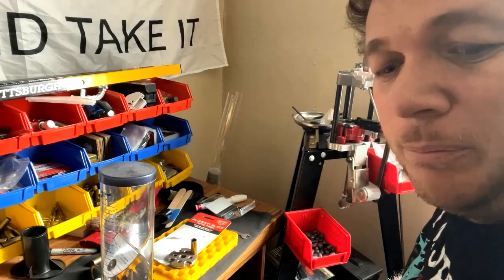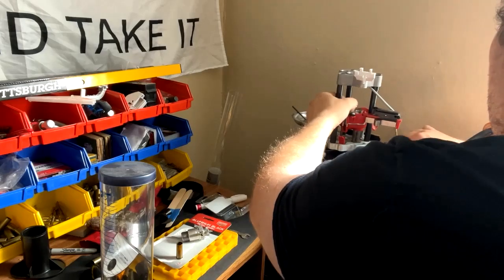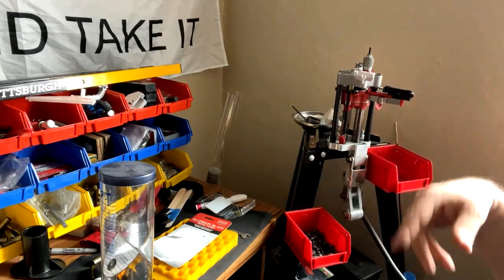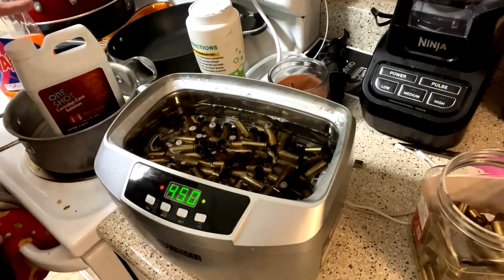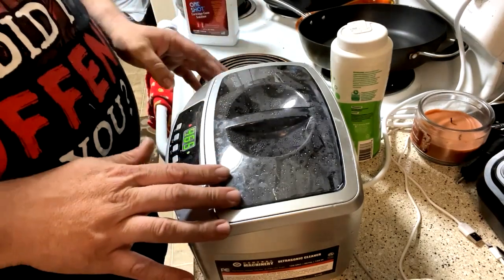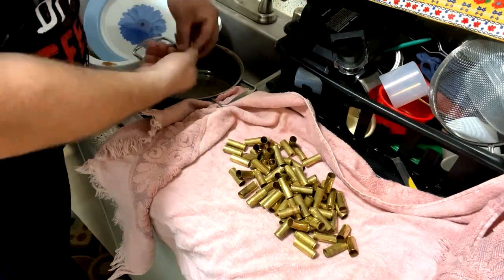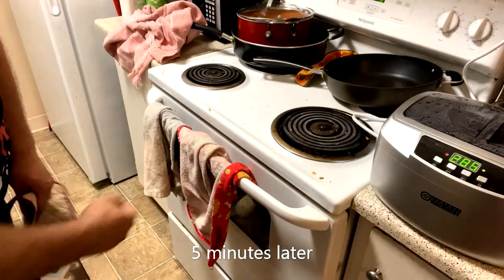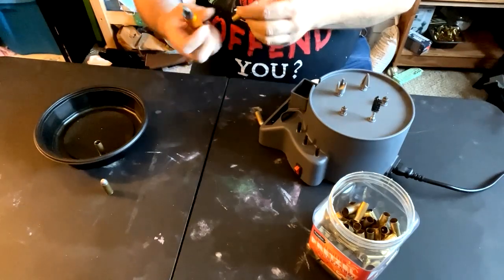Prepping Shell Casings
Prepping shell Casings for reloading 45 Long cow boy loads
note: this will work for any shell casings